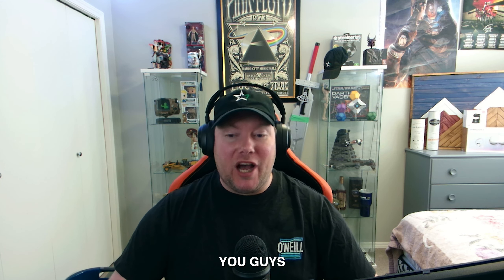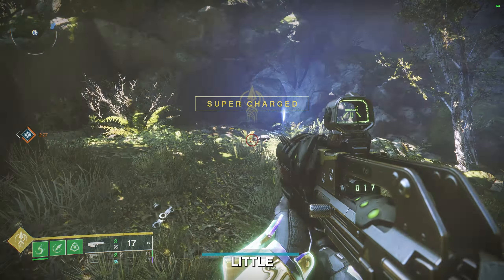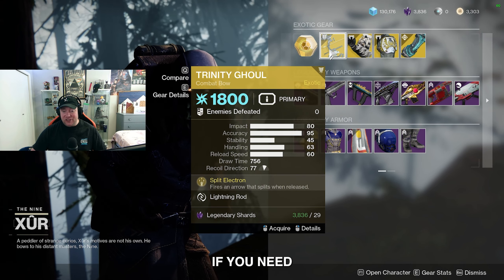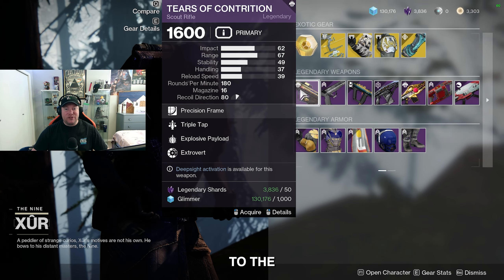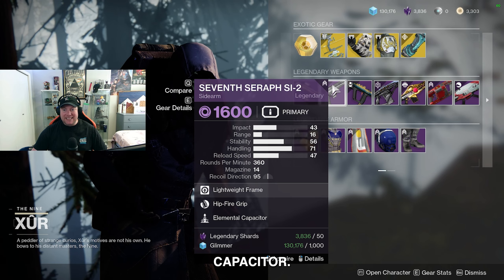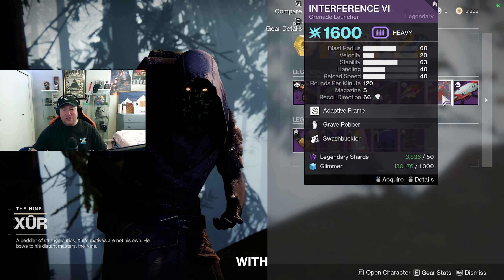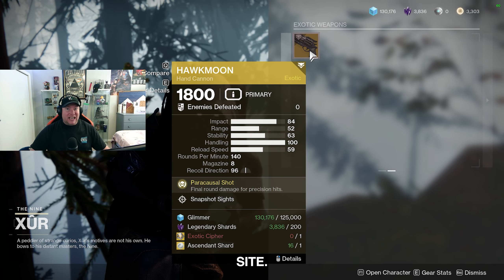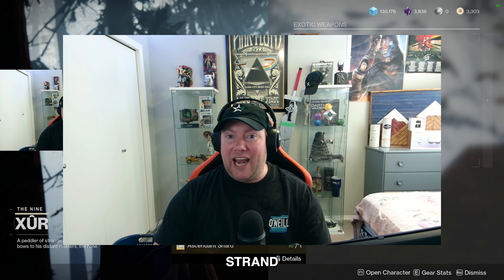15th September 2023, Where is xur? | Destiny 2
15th September 2023, Where is xur? | Destiny 2

Hey guardians and gamers, join our growing Discord community and take your Destiny 2 experience to the next level